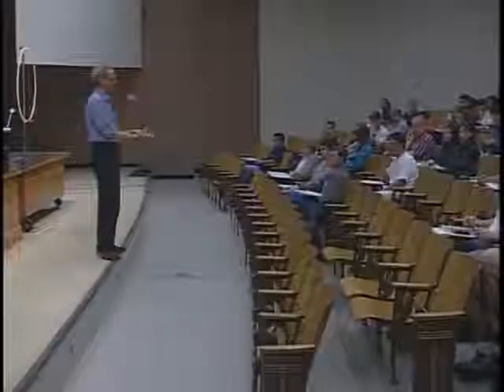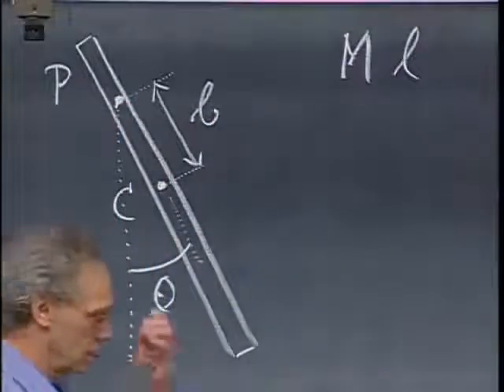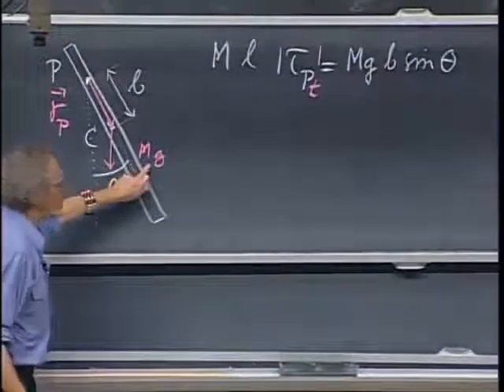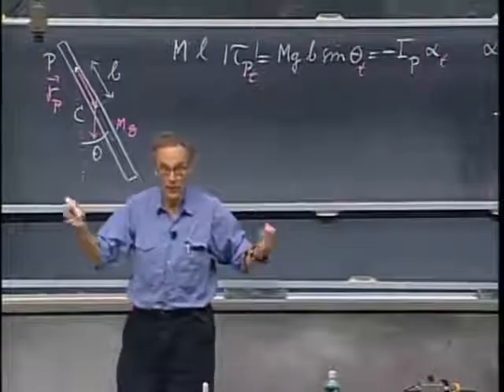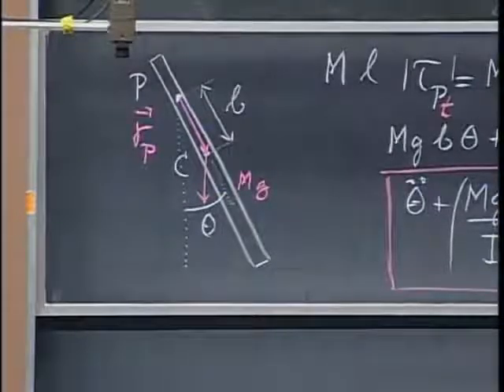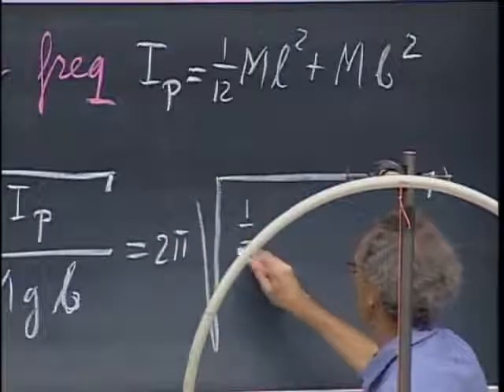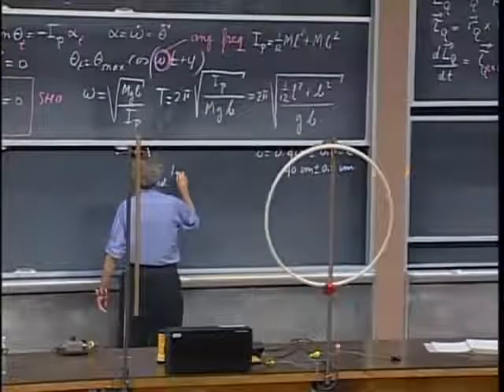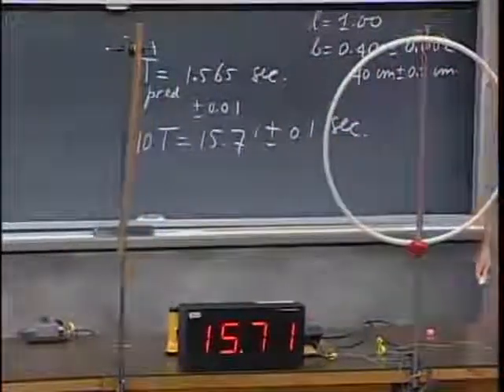Física I Lección 21E Péndulo físico regla que cuelga de un extremo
Péndulo físico regla que cuelga de un extremo 25:46-36:33
Una regla está suspendido de un punto desplazado de su  centro, la regla  formar un péndulo físico. La ecuación de movimiento se deriva mediante el análisis del par de torsión y el momento de inercia con el pasador pasando por el punto de origen. Para ángulos pequeños, el movimiento es armónico simple.